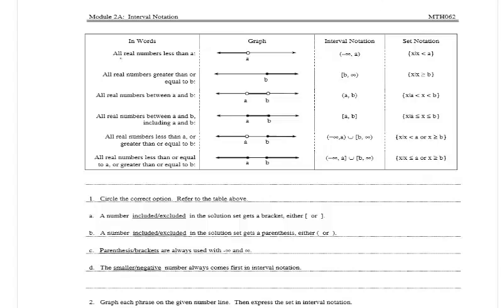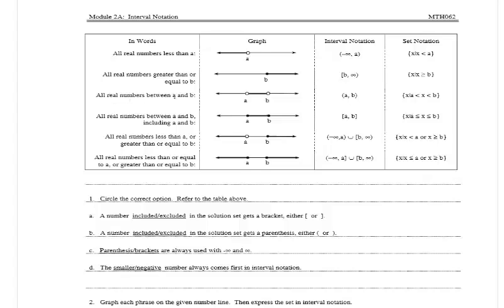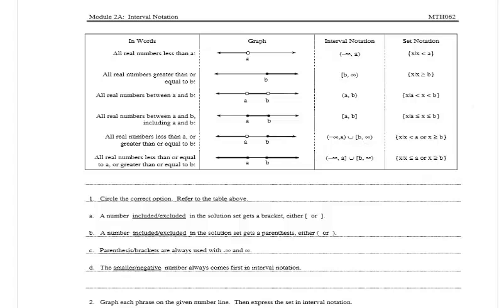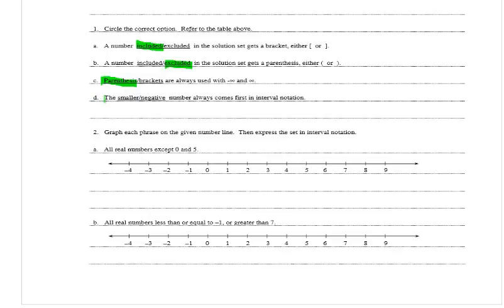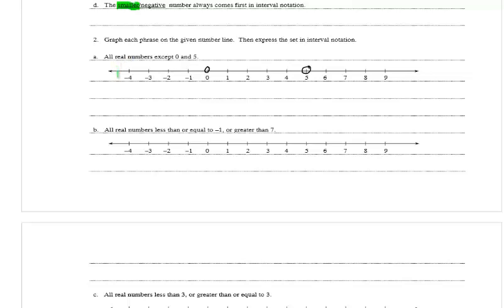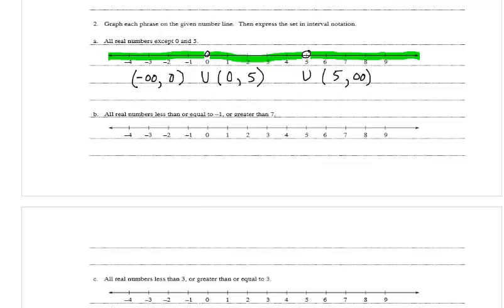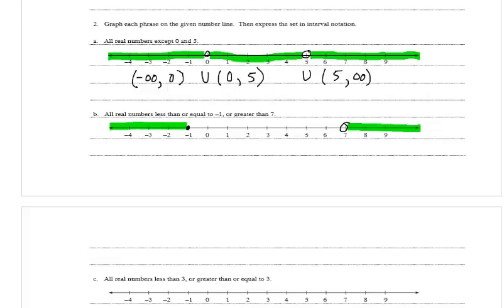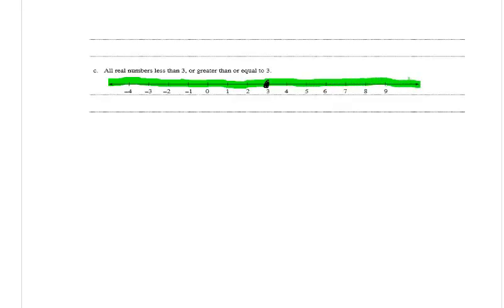Interval Notation Module 2A MTH 062